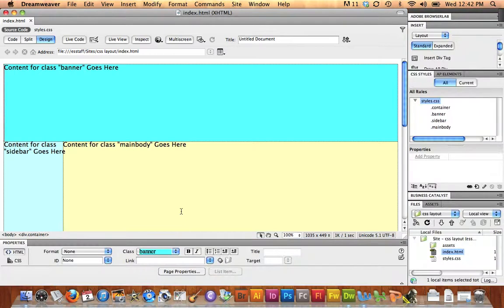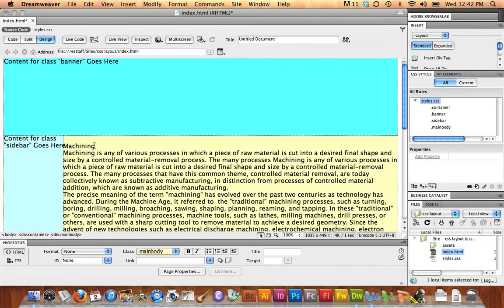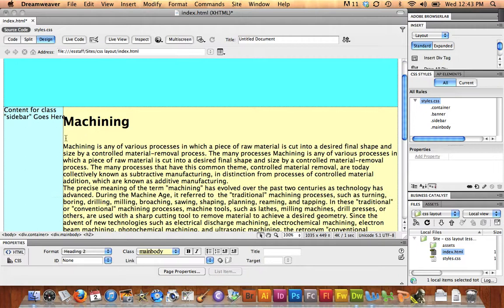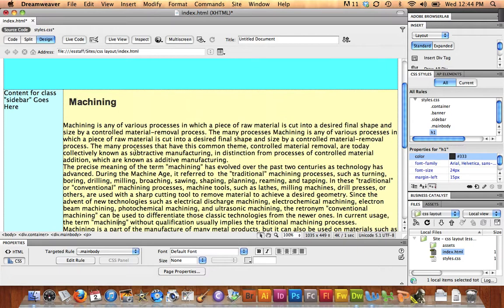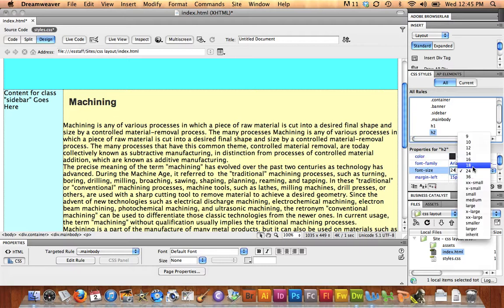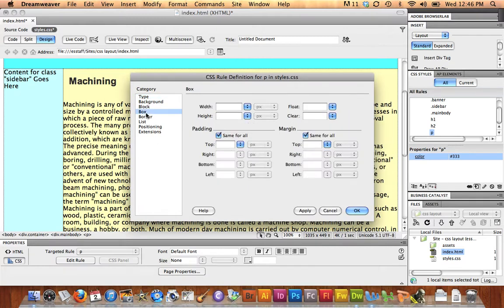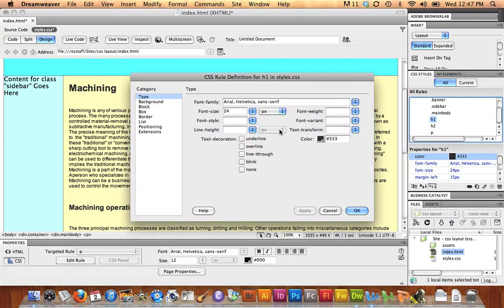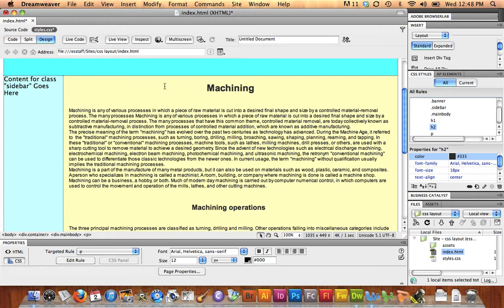css text formatting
Reference video for formatting text using CSS tag rules.